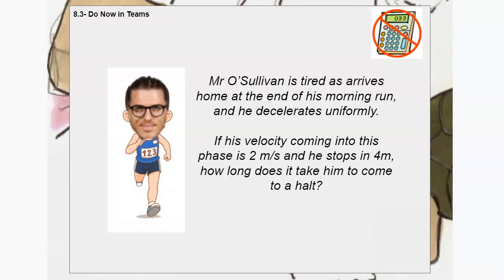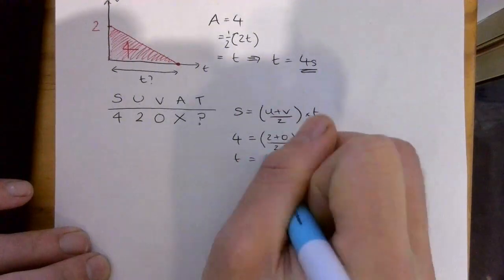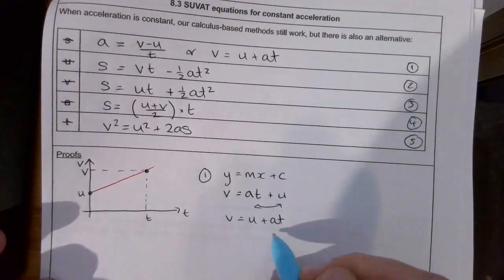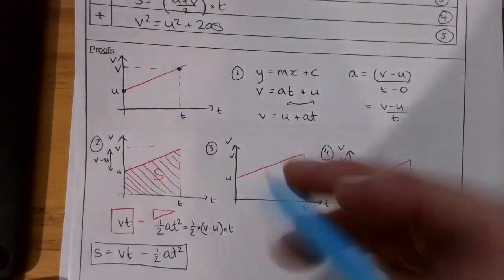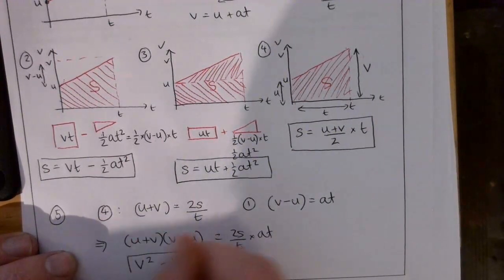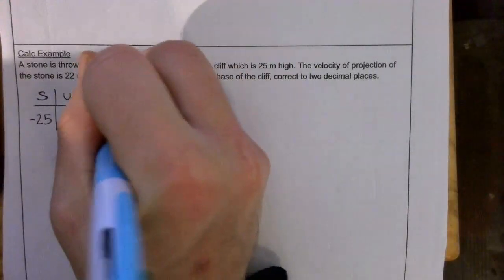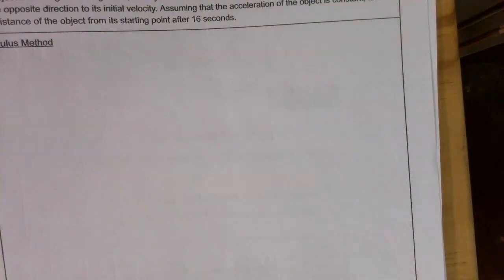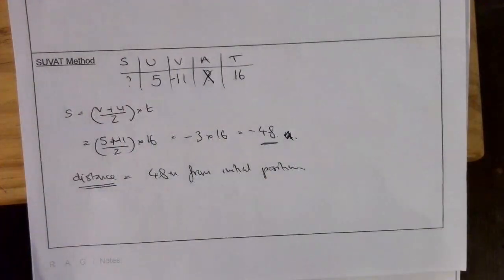8.3 - SUVAT equations